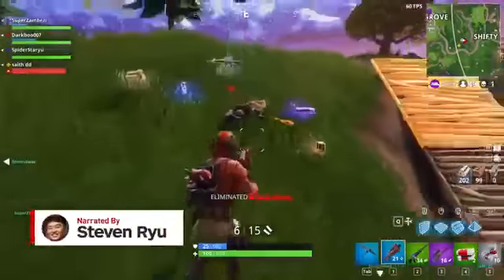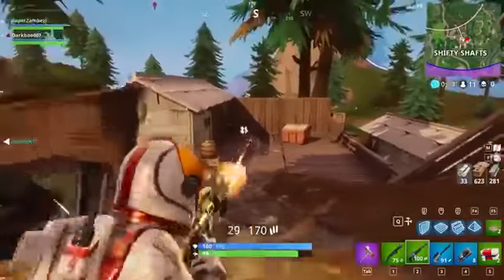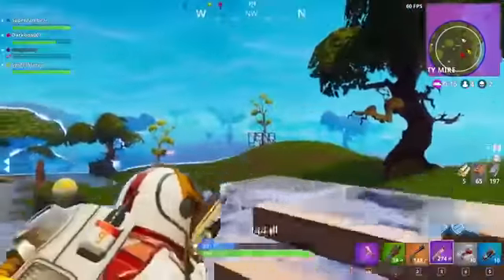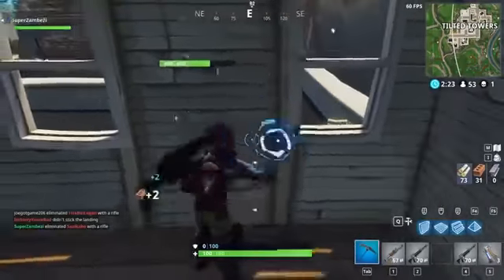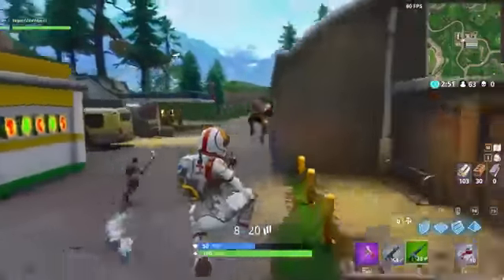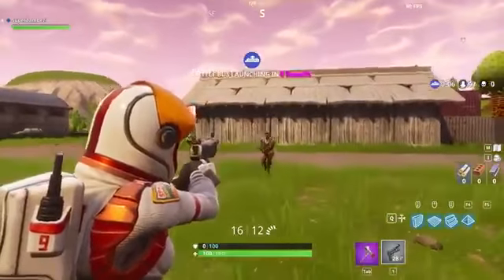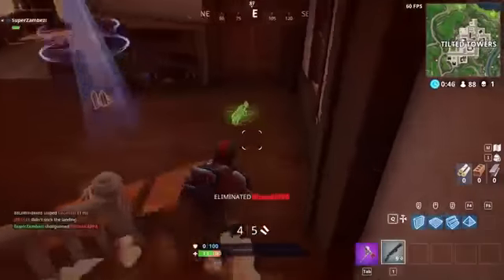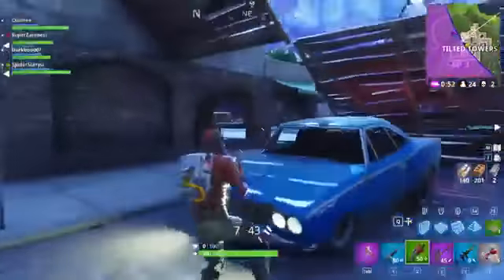7 Advanced Aiming & Shooting Tips for Fortnite Battle Royale!